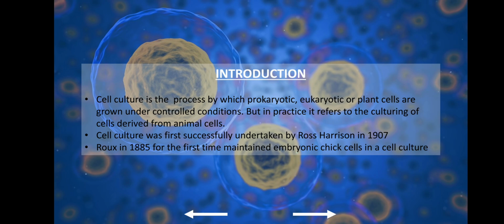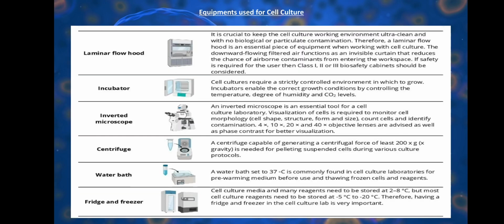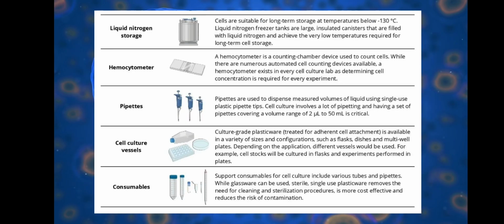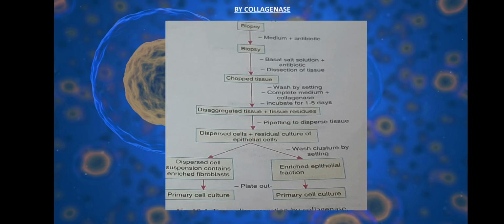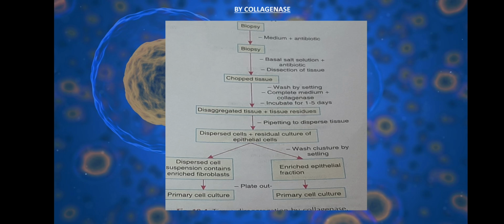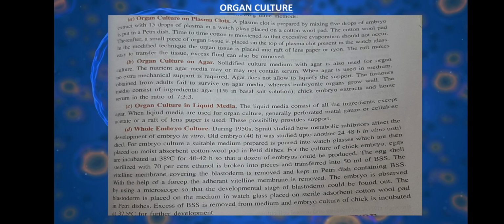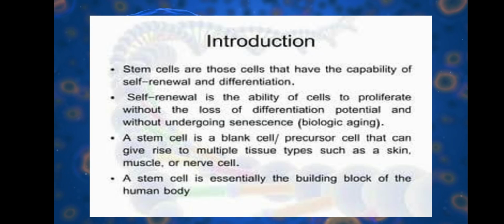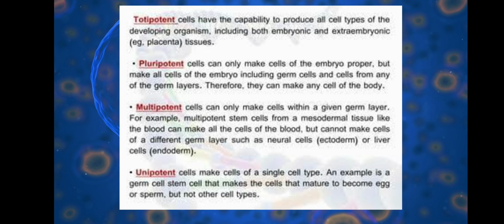Cell culture, Stem cells and Organ culture